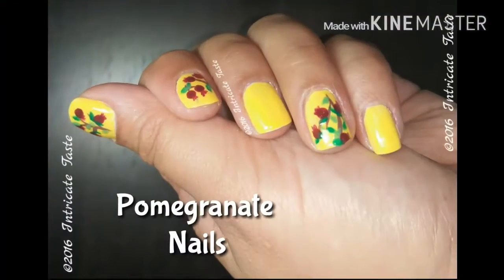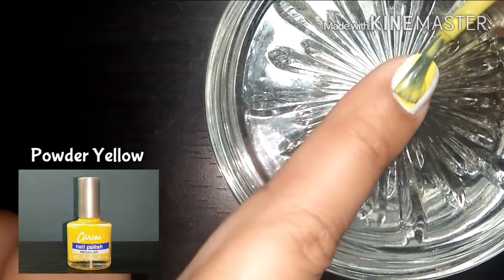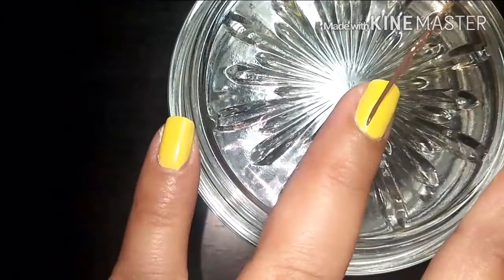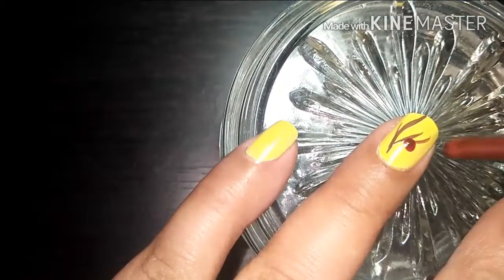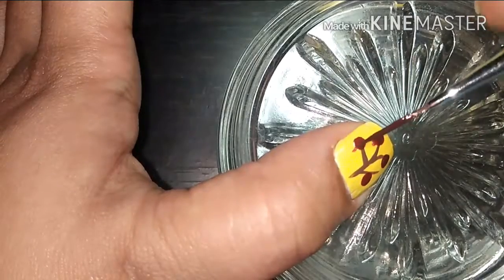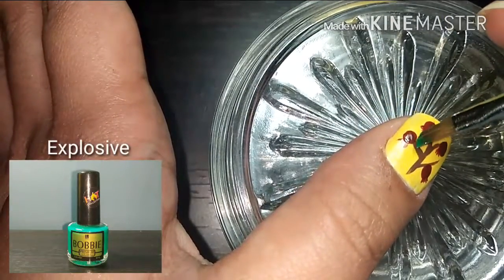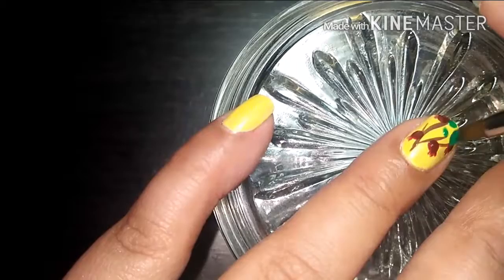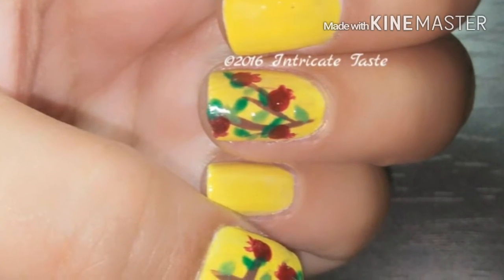Beginner's Nail Art | Pomegranate Nails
Products Used:

Pure White (Bobbie); Pure White (Bobie); Powder Yellow (Caress); Seductive Coco - A (Bobbie); Seduce (Bobbie); Explosive (Bobbie)